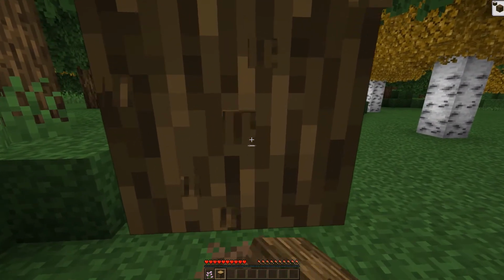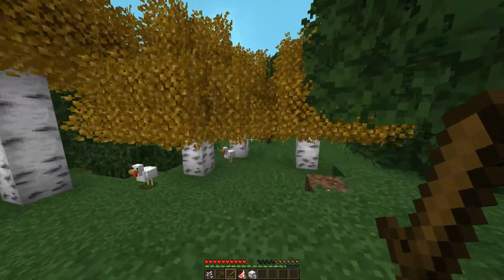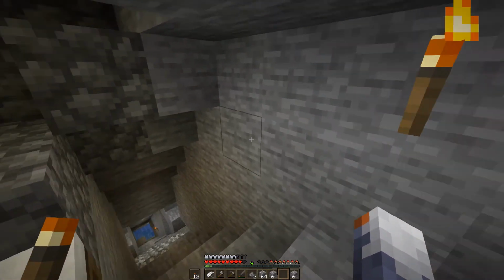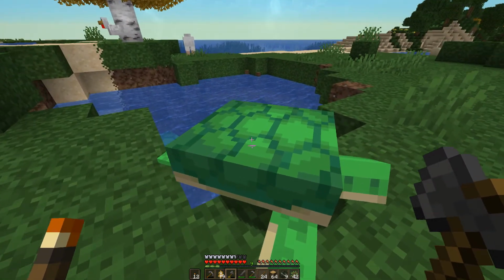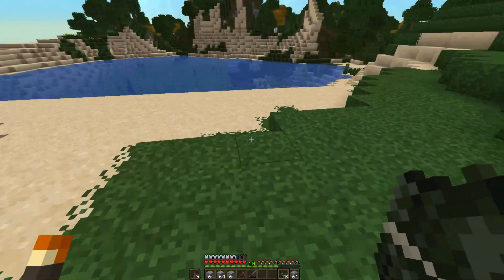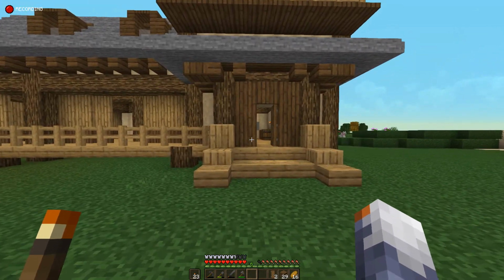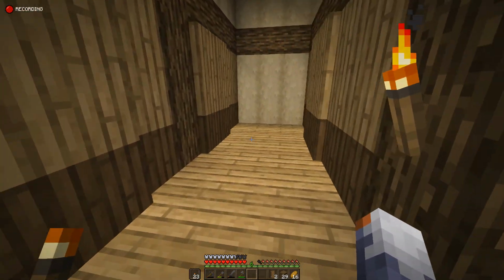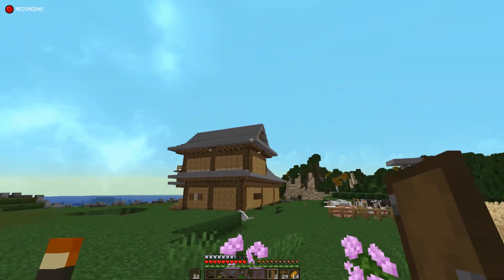Minecraft - A New World - The Survival Project - 001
Welcome to a brand new survival world!

I'm really excited to get this one off the ground running! It's been a while since I've been in survival.

Don't forget if you've got a name suggestion for our dog drop it in the comments!